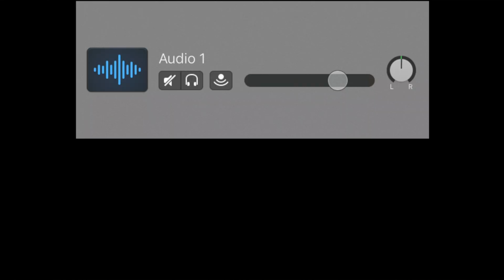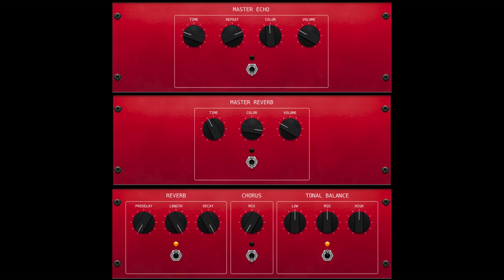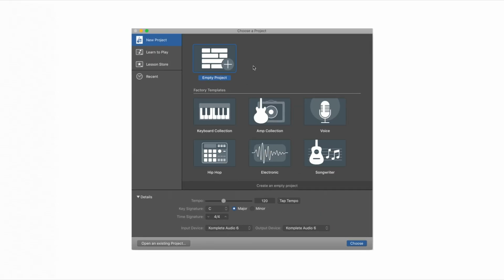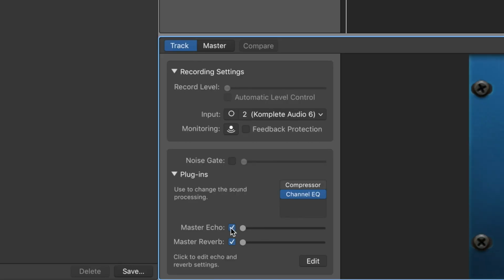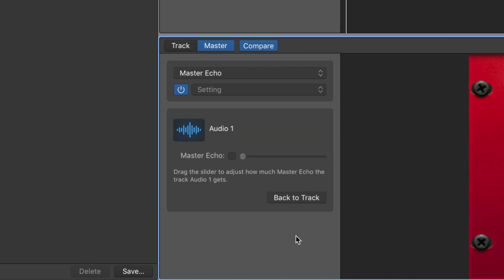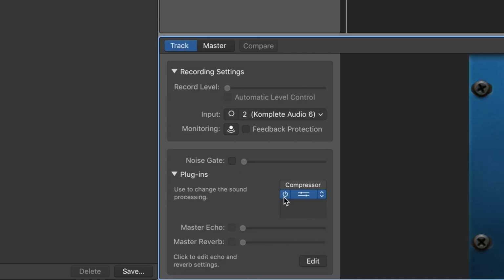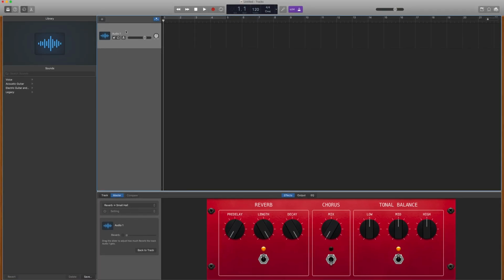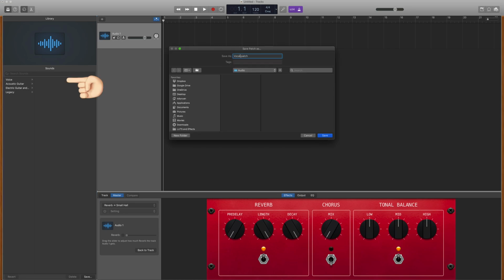GarageBand Tutorial: How to Turn Off Hidden Echo and Reverb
Hi! In this video, I'll walk you through turning off hidden echo and reverb effects that are turned on by default in GarageBand, 2019. This should let you record dry audio so you can decide when to add effects.

✨(GarageBand version 10.3.2 or later.). ✨

This video was made by request. Want to know something about GarageBand? 🙋🏻‍♂️

Hopefully, this video gives you an idea of the possibilities and inspires you in your work.